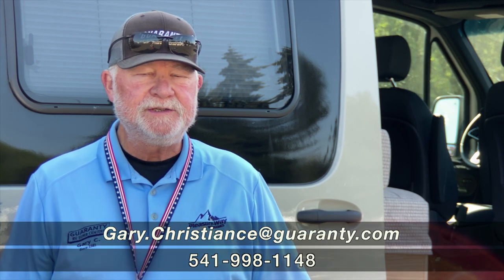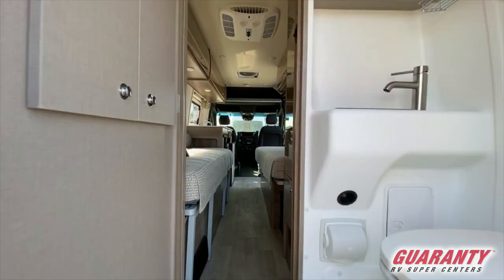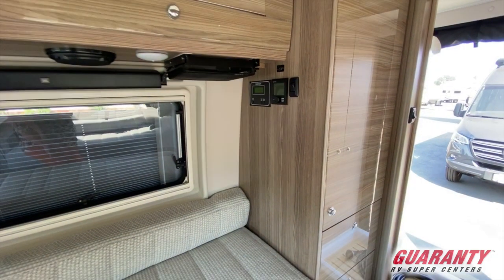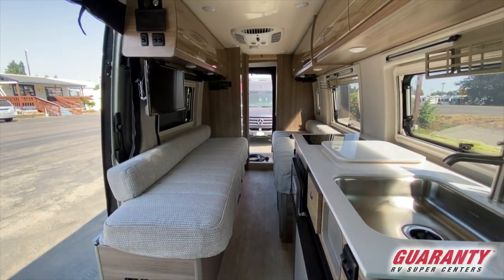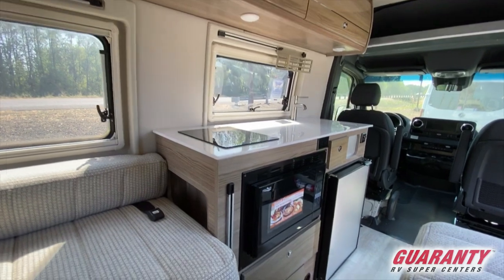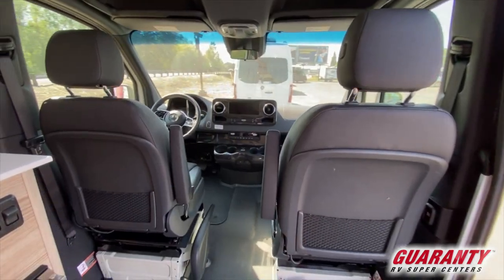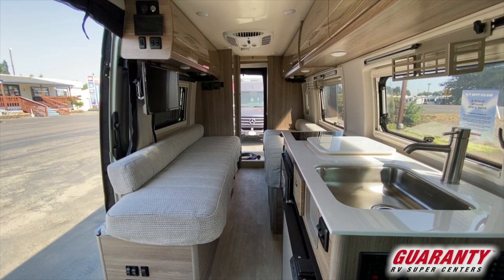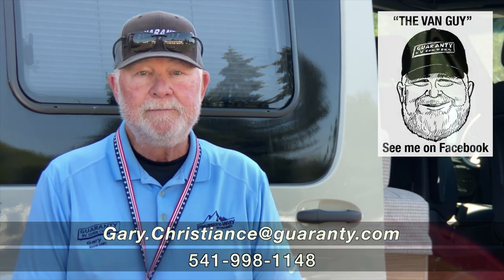2020 Winnebago Boldt 70 KL Class B Diesel Camper Van • Guaranty.com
Discover new places in the 2020 Winnebago Boldt 70KL. Rest easy in this Class C which comfortably sleeps 2. This Boldt Class C has a lot to offer the RV adventurer, like a Center kitchen with Pedestal Table, Center living area and Rear bathroom. It doesn’t stop there, this Boldt 70KL Class C intensifies your RV camping experience, and features a stove with 1 oven burners, Compact refrigerator, 1 TVs, a radio and more. This Boldt 70KL, has a GVWR of 11030 lbs . It also offers 1 Black Water Holding Tank(s), 1 Fresh Water Holding Tank(s), and 1 Gray Water Holding Tanks. This Boldt has 1 door(s), 1 awning(s) To learn more about the Winnebago Boldt 70KL, call Guaranty RV Trailer and Van Center at or visit us at 150 Oregon 99, Junction City, OR 97448.